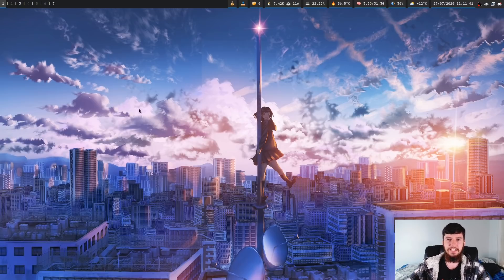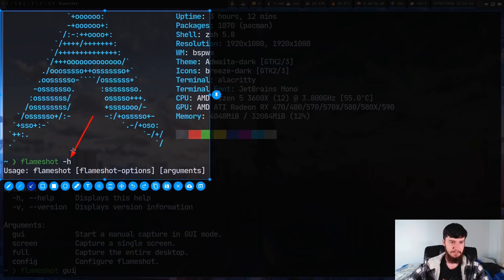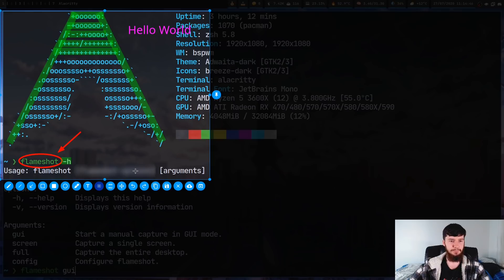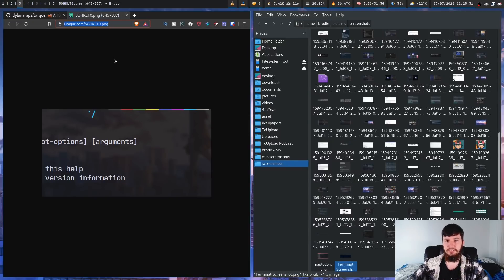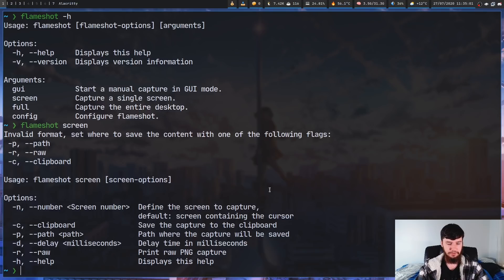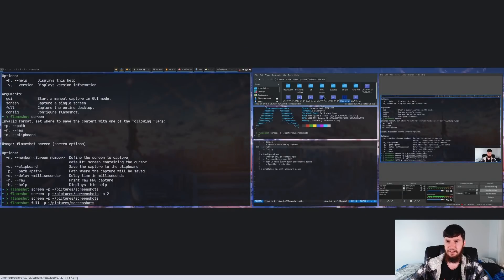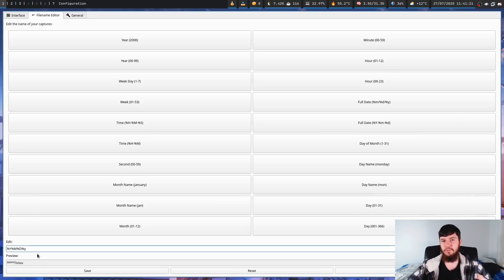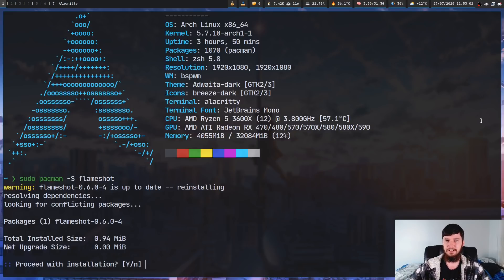Flameshot: SCREENSHOTS So SIMPLE Even Your Grandma Can Do It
I've been looking to replace Maim for a while because it had some annoying issues because of my compositor settings so I decided to give Flameshot another try after leaving it for not reading the documentation. This is a really powerful screenshot utility but it's still incredibly simple to pick up and use without much hassle, plus it comes with annotation features which are always useful to see.

Credits
🎨 Channel Art:
All my art has was created by Supercozman